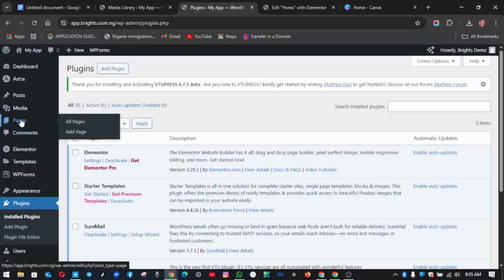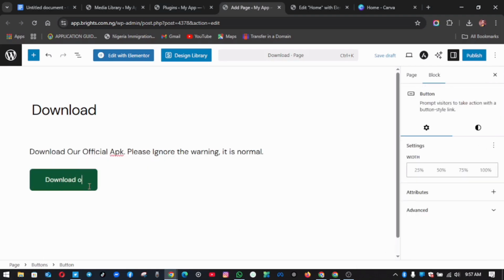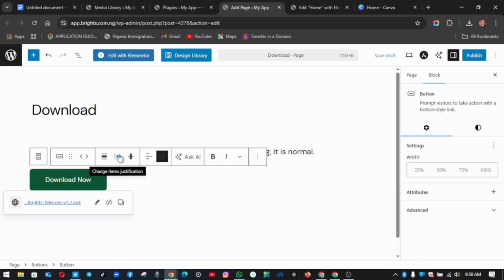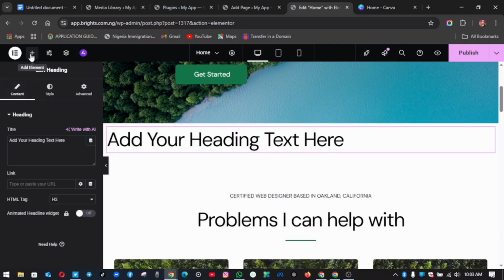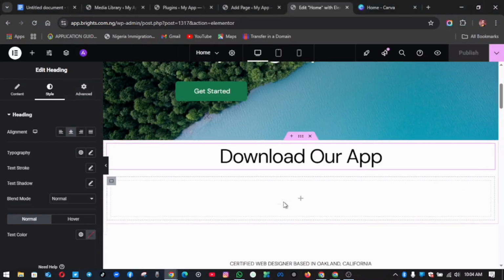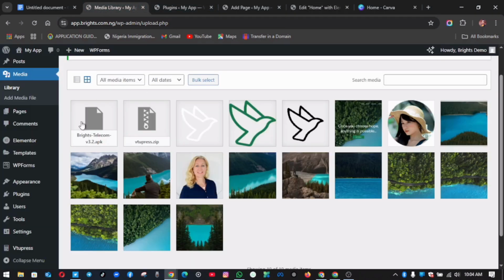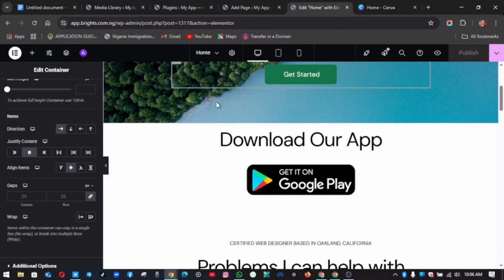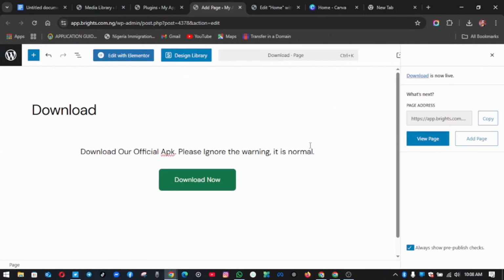How to make your app accessible on WordPress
In this video, you will learn how to make your app accessible to your customers after you upload them to your wordpess.

This is the best way to distribute your app locally to your customers. The app is automatically downloaded to their phone and they will install it directly fro your website.